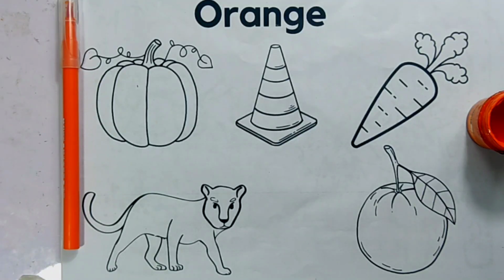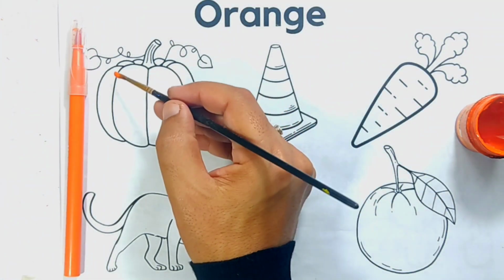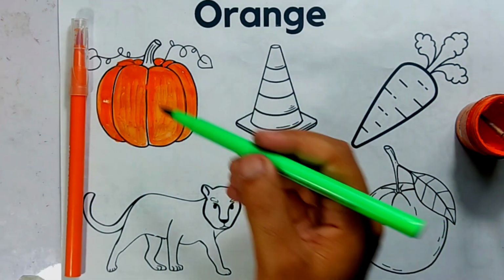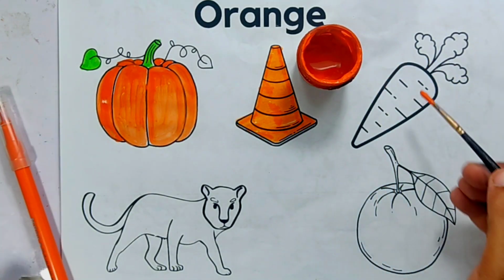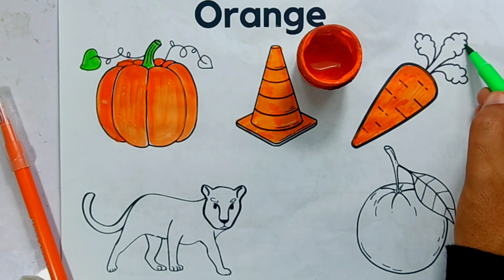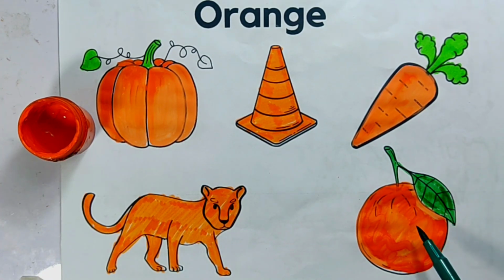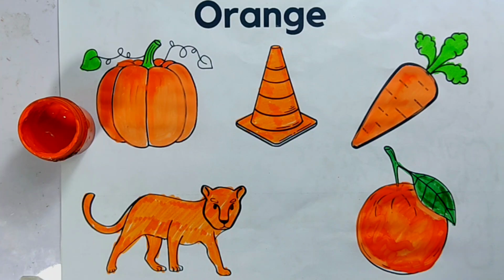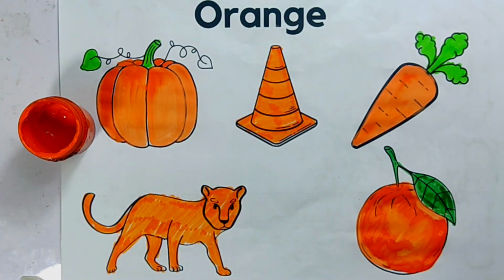Draw and Colour using Orange Color | Kids Educational videos